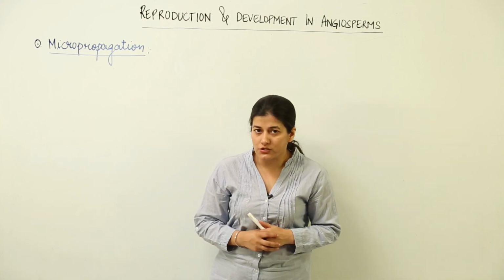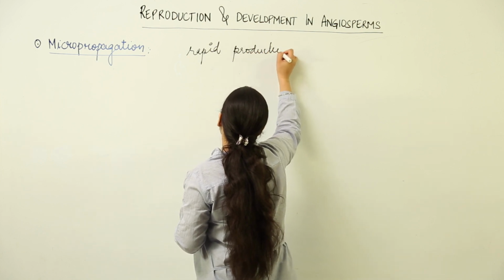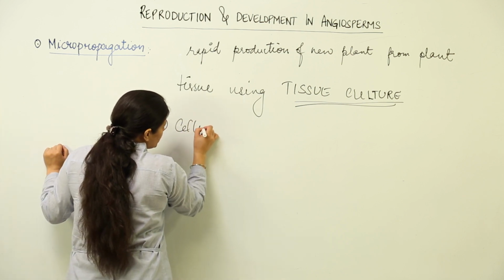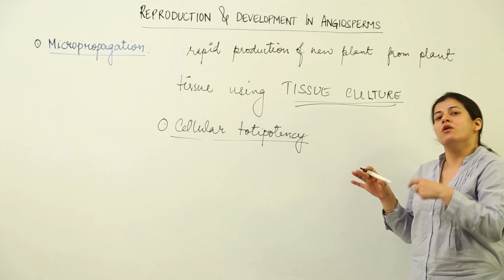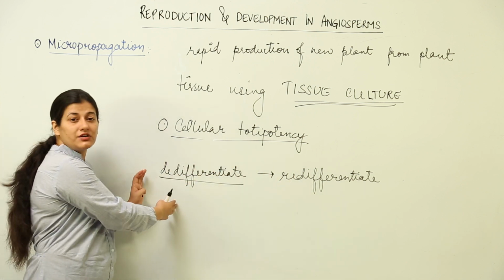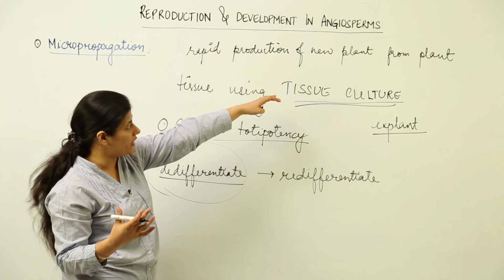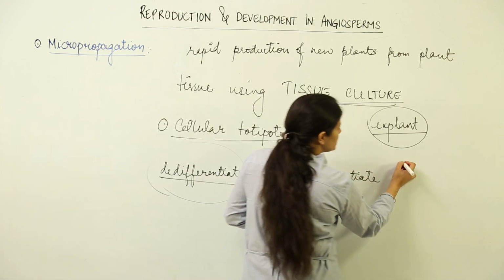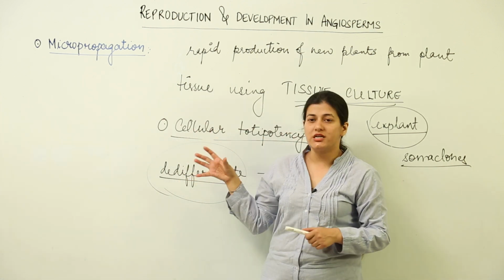Best Free ICSE l CLASS12 l BIO l Reproduction & development in angiosperms l micropropagation l L156